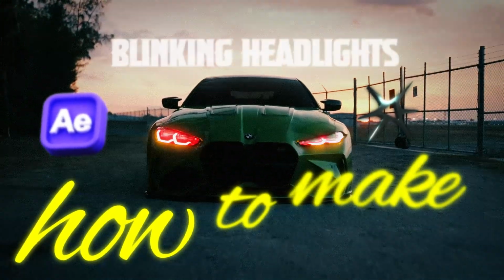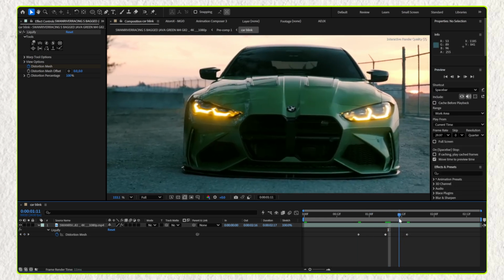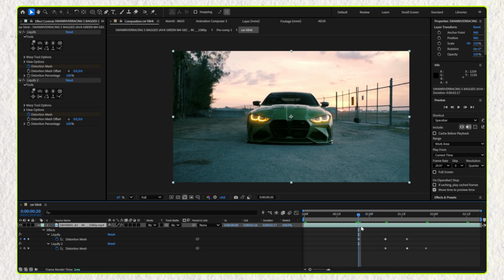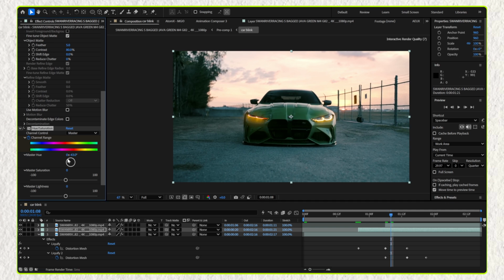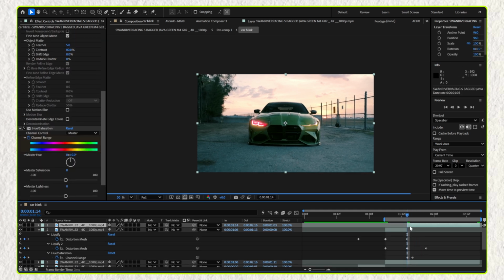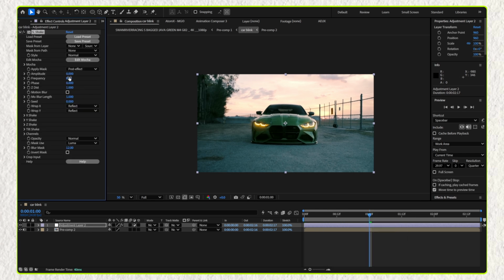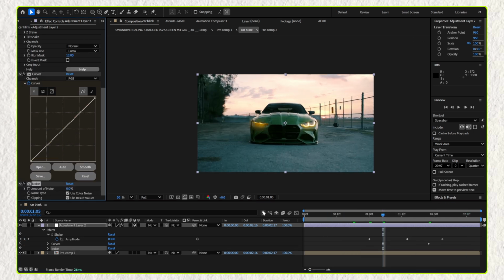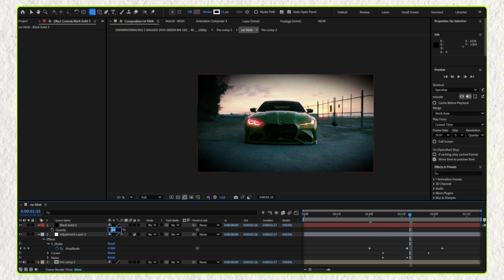How To Make Blinking Headlights in After Effects (Car Edit tutorial)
In this After Effects tutorial, I'll show you how to create a realistic blinking headlights effect that makes car headlights look like blinking eyes. We'll use Liquify, Freeze Frames, Hue/Saturation, Glow, camera shake, and a few finishing touches to achieve a cinematic result.

This effect works great for car edits, automotive reels, TikToks, and cinematic social media content.

🎬 What You'll Learn:
• Creating the blink animation with Liquify
• Freeze Frame workflow
• Changing headlight colors
• Adding realistic glow
• Camera shake and finishing effects
• Creating a cinematic automotive look